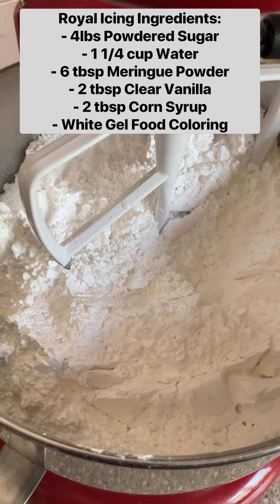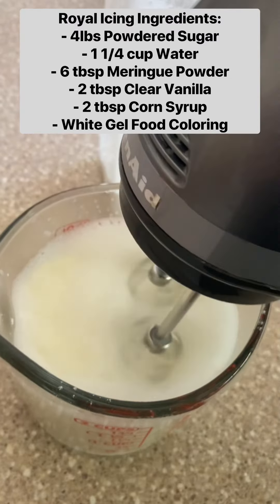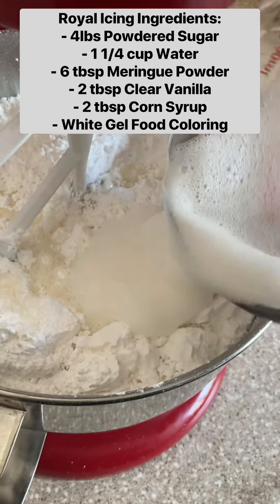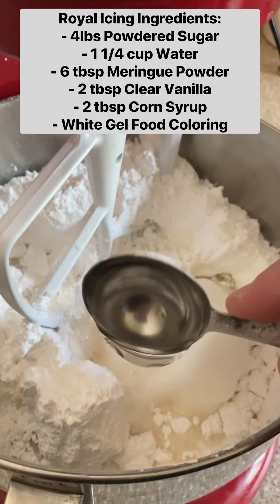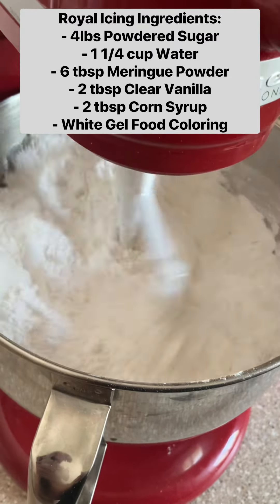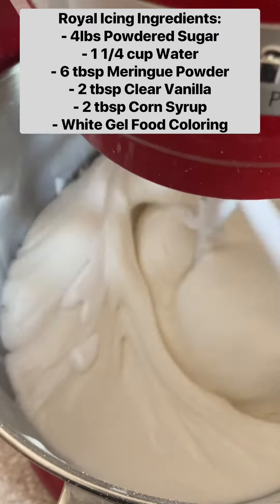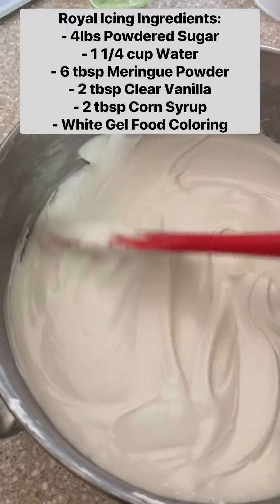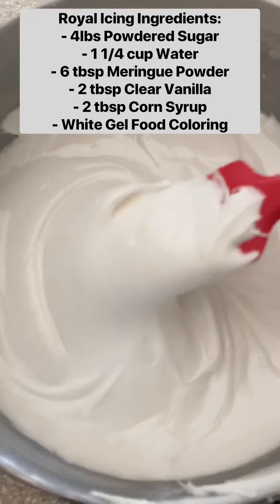Royal icing recipe, just in time for Christmas